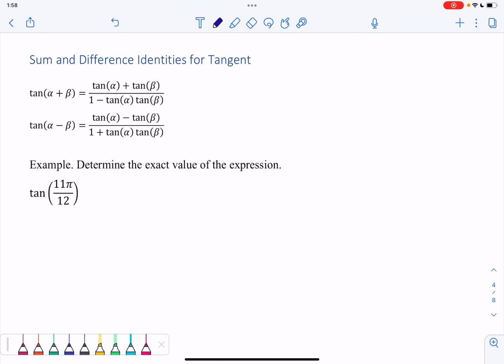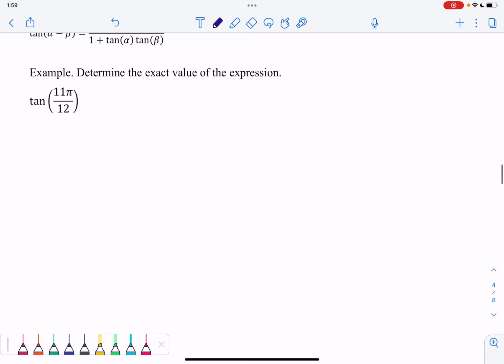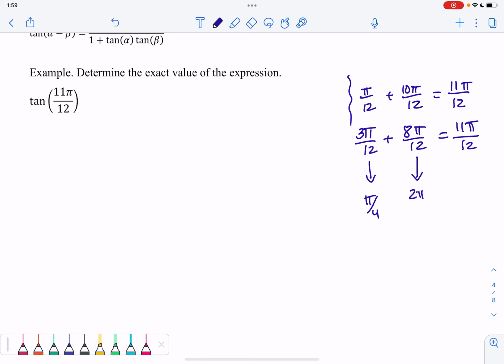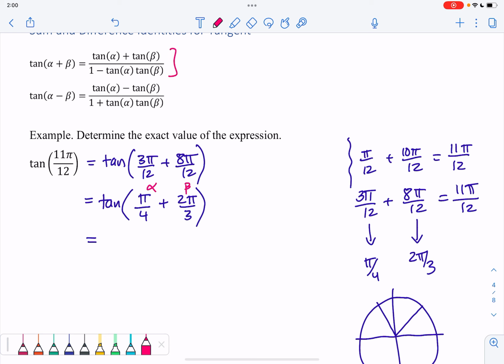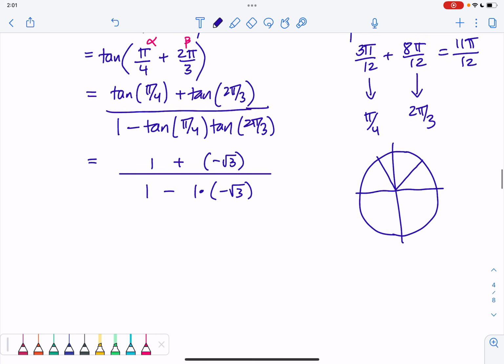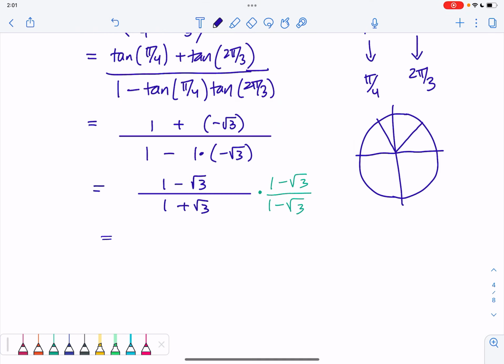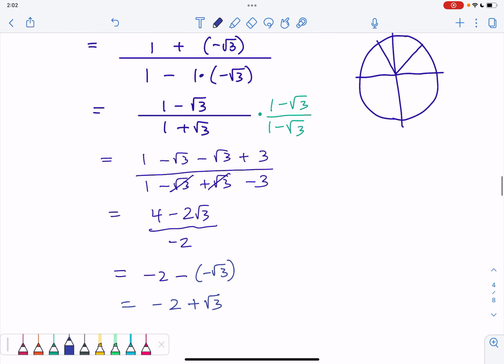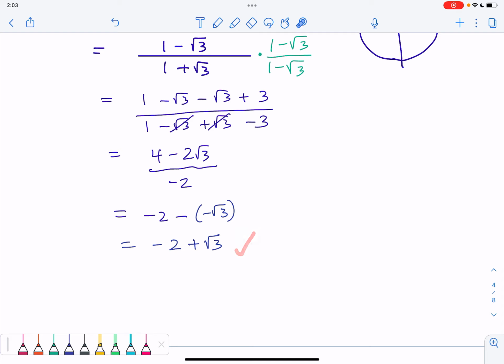MTH 112 Sum and Difference Identities for Tangent--6i